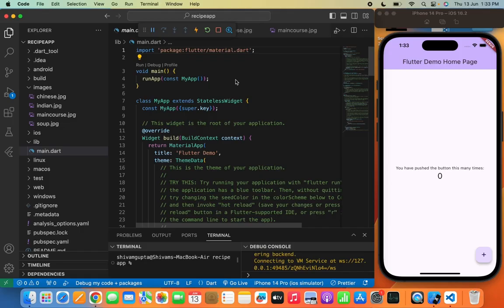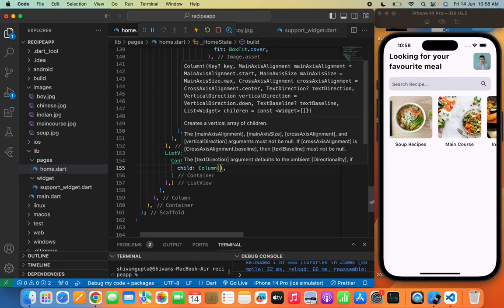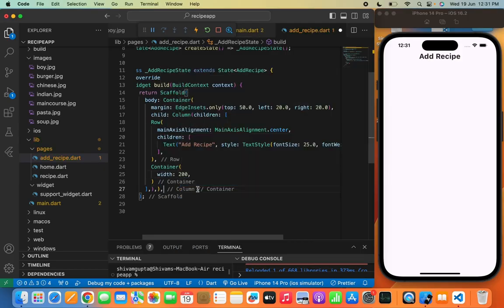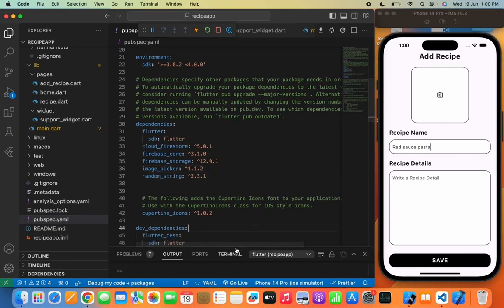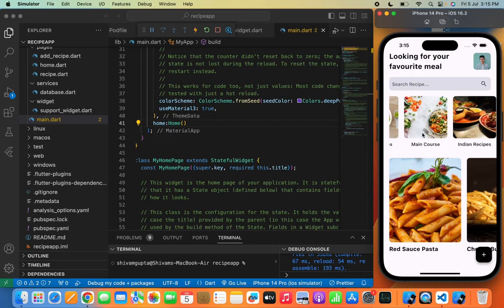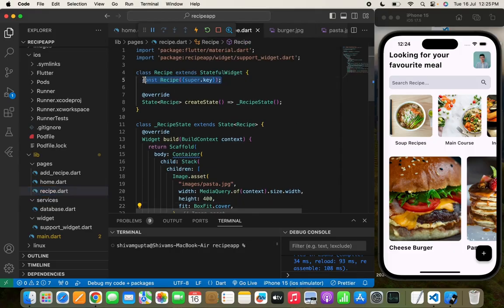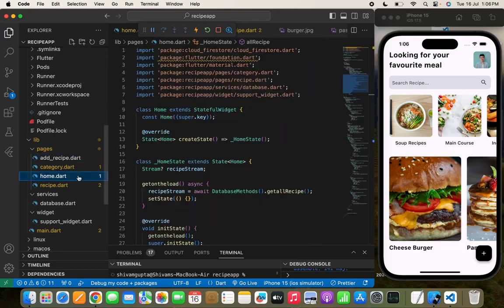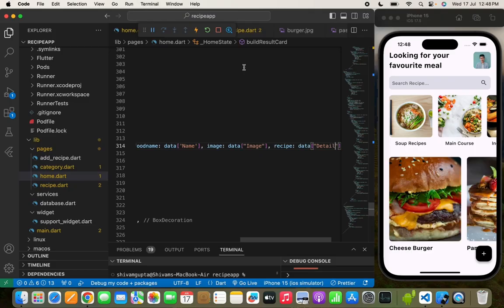🔥📱 Recipe App in Flutter x Firebase | Clean Architecture, State Management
📕 Things covered in this Course:
- Flutter Basics
- Firebase Setup
- Recipe Detail
- Recipe Submission
- Search Feature
- Real-time Updates
- UI Design Tips
- Coding Process

TIMELINE
0:00 Introduction
0:35 Creating a Home Page UI from Scratch
28:04 Creating a Recipe Detail Page UI from Scratch
37:23 Creating a Recipe Add Page UI from Scratch
50:15 Adding a Firebase to our App
50:58 Adding a iOS App with Firebase
53:14 Adding a Android App with Firebase
59:09 Adding a Packages from Pub.dev
1:01:31 Adding a Function to Add Recipe Page
1:30:39 Adding a Function to Home Page
1:46:20 Creating a Category Page
1:58:35 Adding a Search Bar in Recipe App